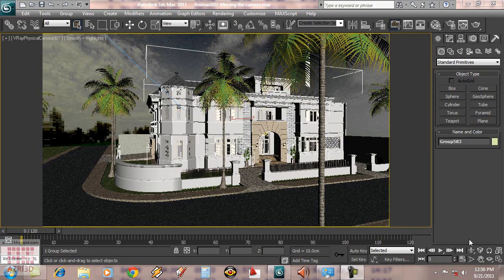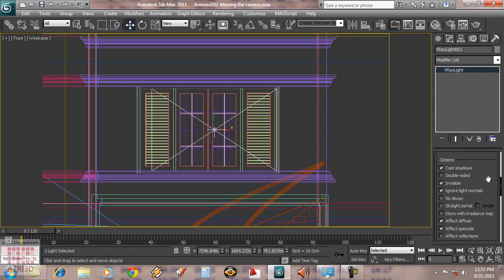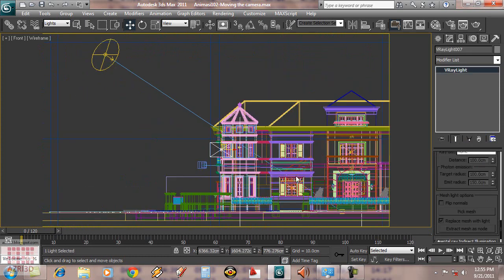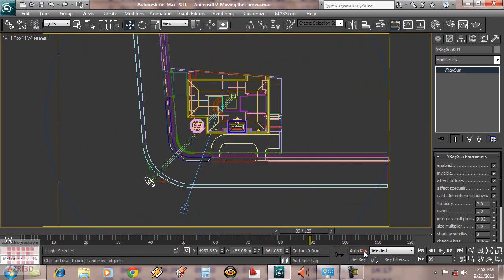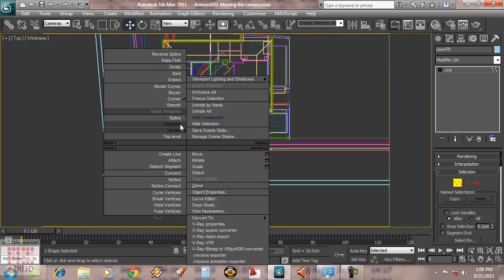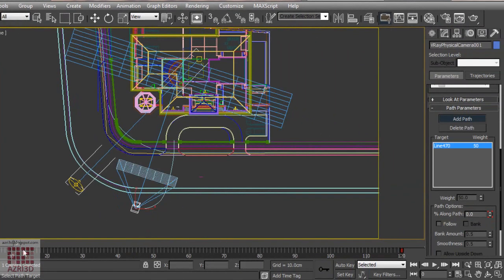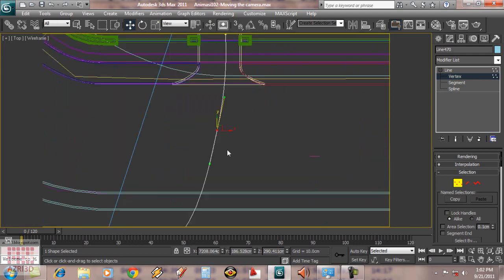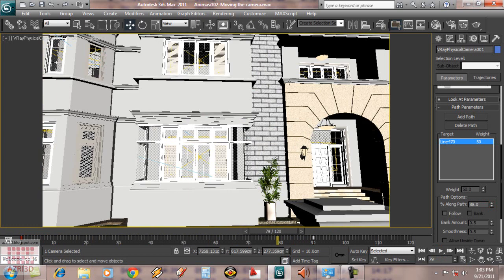3DS Max-Tutorial 11-Animation Arch 102-Vray Camera and Light Animation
Moving the Vray physical camera, Vray sun and Vray lightusing path constrain